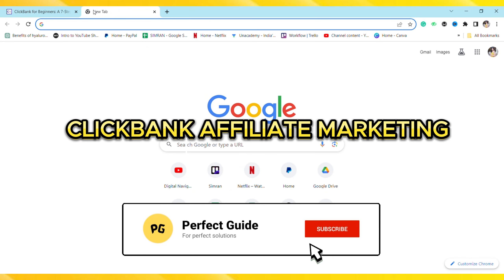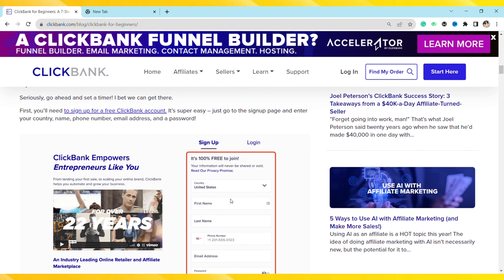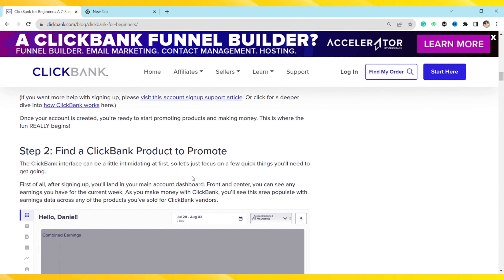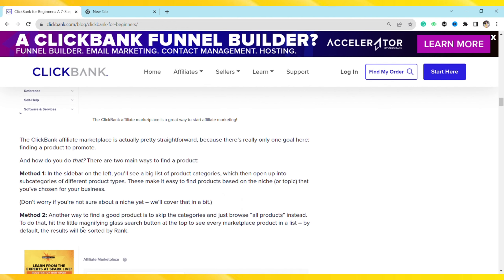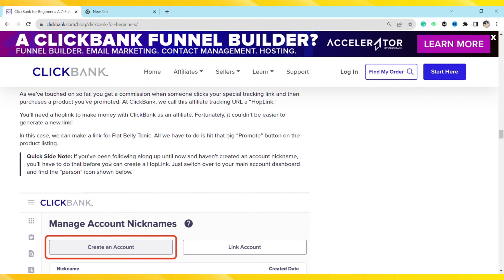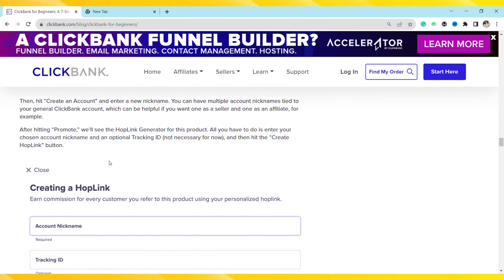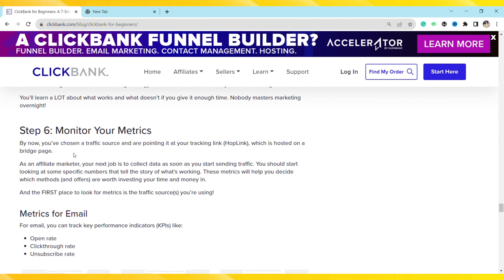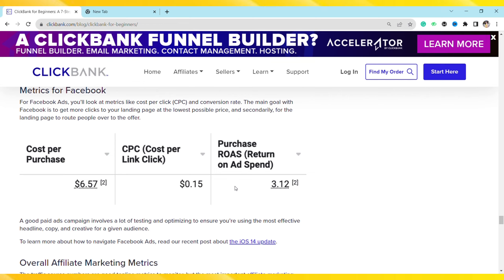Clickbank Affiliate Marketing for Beginners | Make Money Online | Perfect Guide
Clickbank affiliate marketing for beginner